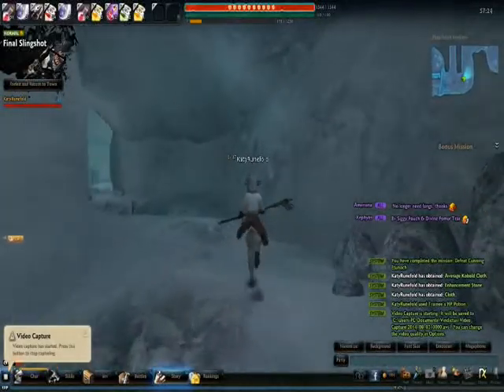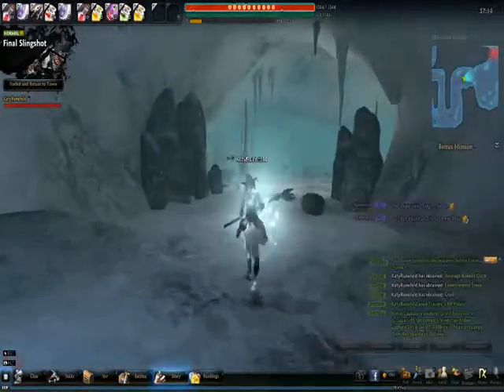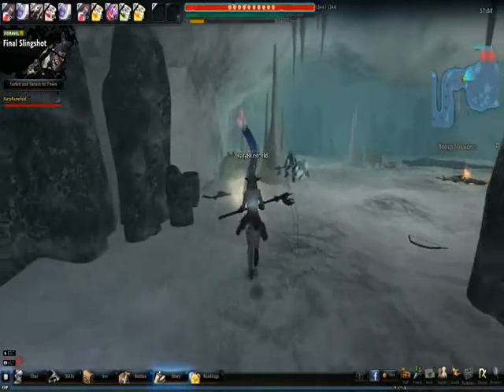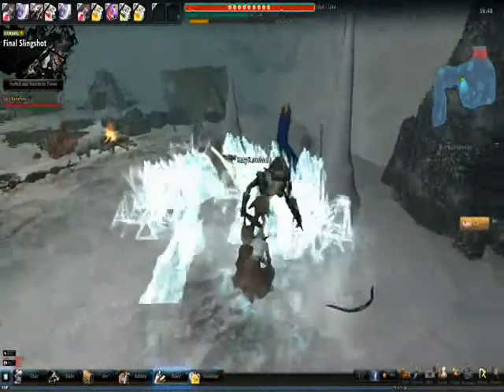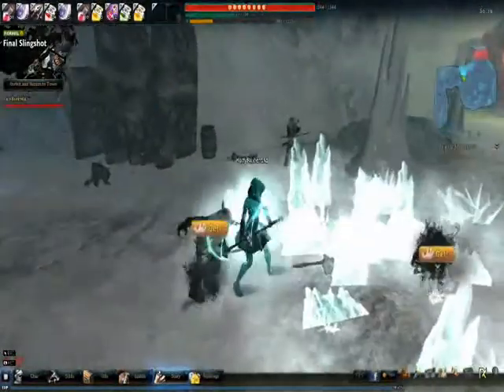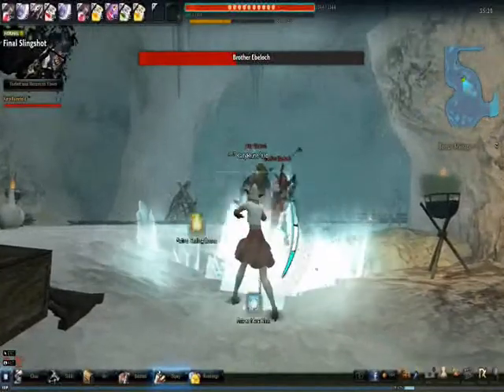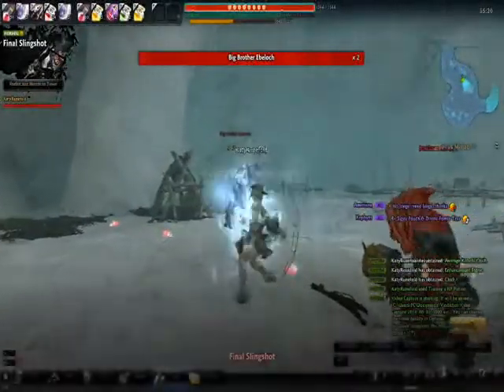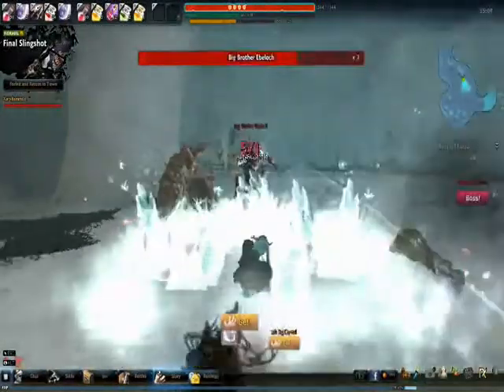Vindictus mission Episode 1 Just an intro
Hey guys just another series. It's a really fun game and since we can have i think up to either 4 or 8 people in a mission this could mean loads of fun. Also Sorry for the low graphics. My normal movie editor doesn't like the file. Once I get a better program we should be good.